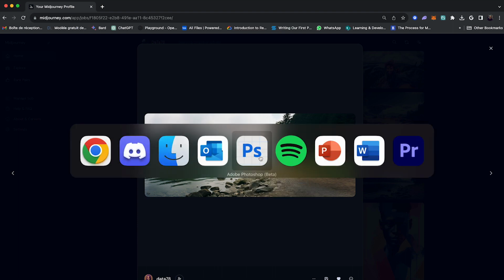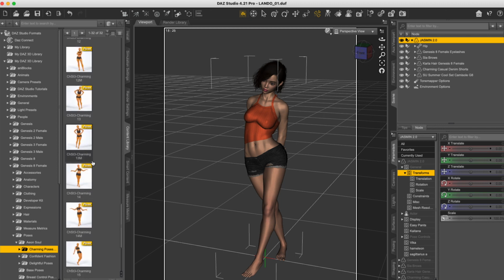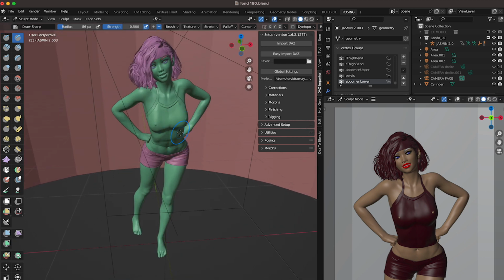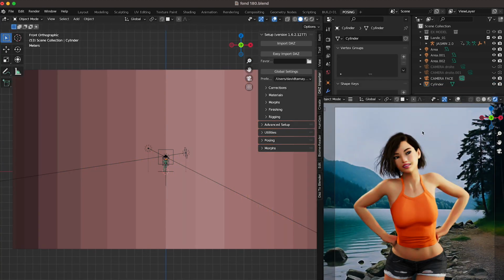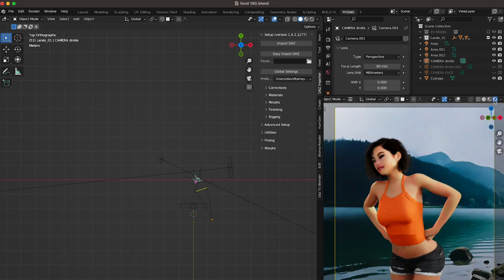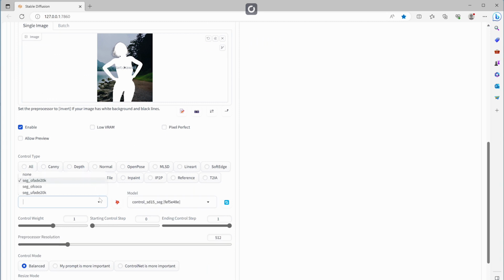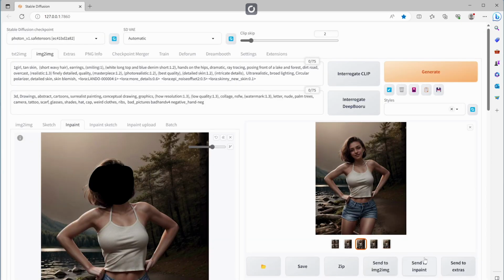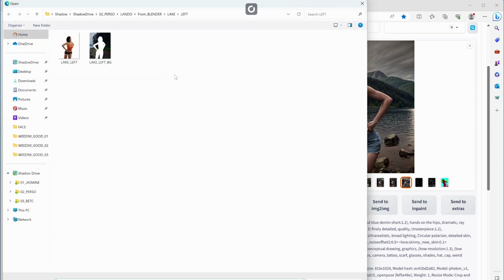STABLE DIFFUSION - Consistent Camera Angles for Flawless Character Continuity.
🌟 Learn how to maintain perfect camera angles and ensure your character's pose, outfit, and location stay on point in every shot. Say goodbye to inconsistencies and elevate your game.